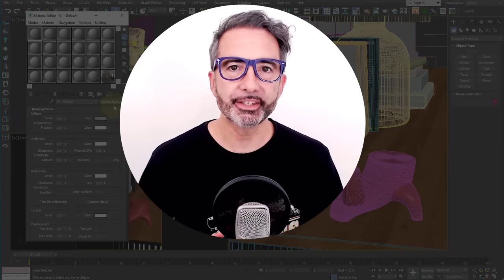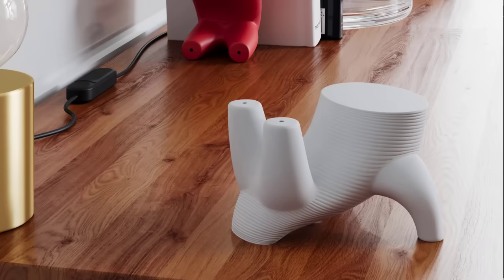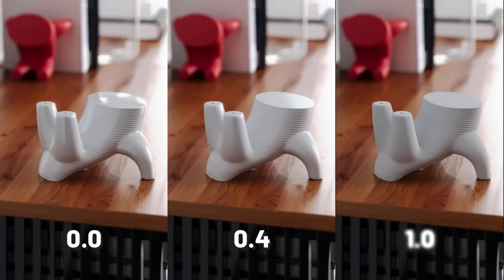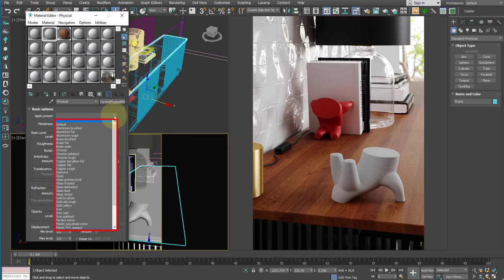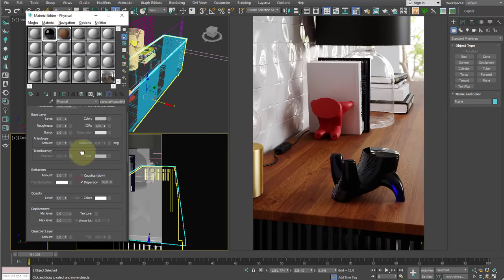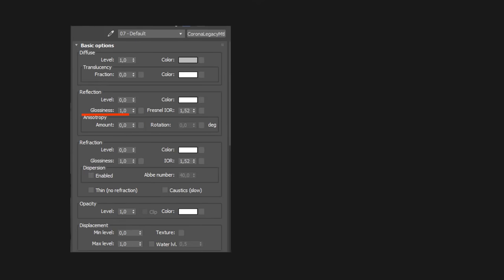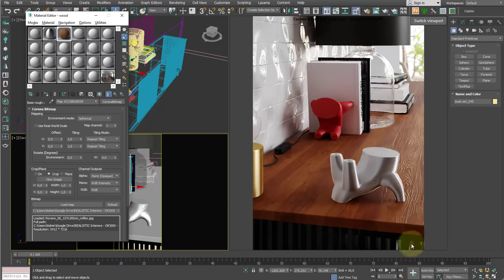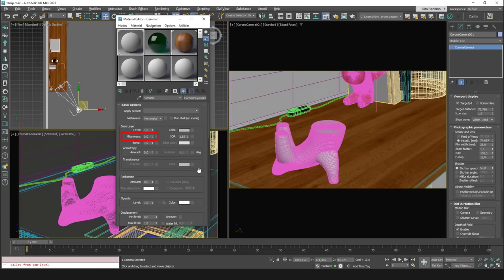Corona Physical Material | Explained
Welcome to the Corona Physical material explained! I'm going to show you the amazing presets and... Stick with me until the end, because there's something important to know about how to correctly map reflections: glossiness vs roughness

⭐ I'm a Chaos Academic Partner

Author: Ciro Sannino
🎓 Chaos Academic Partner